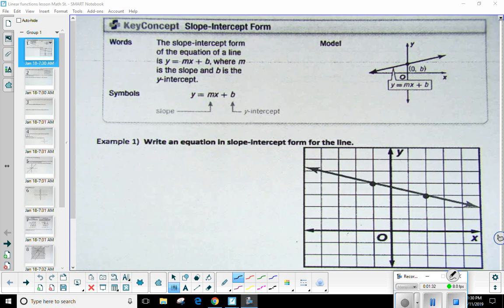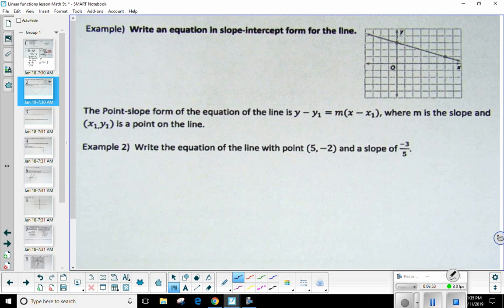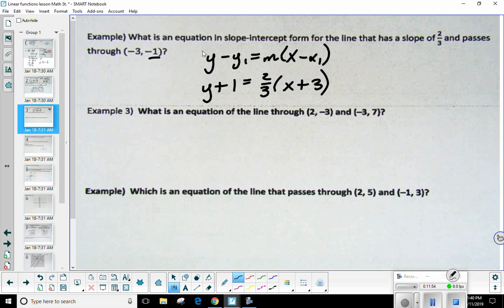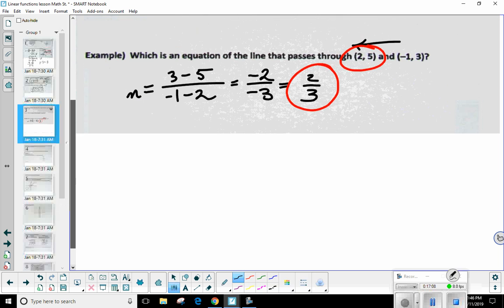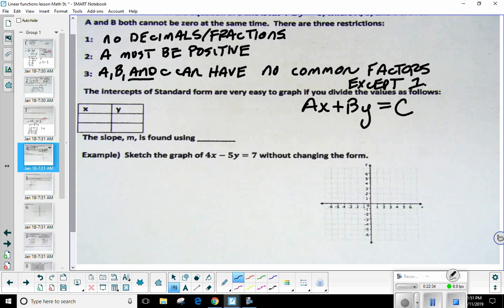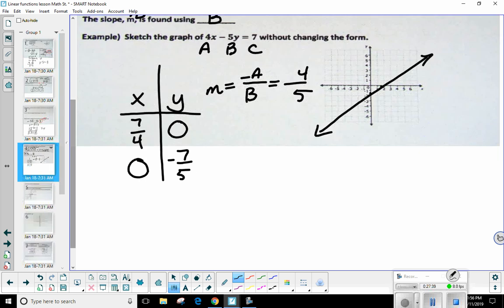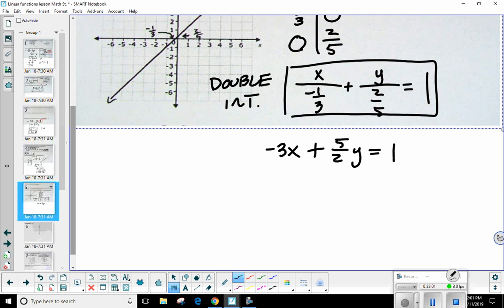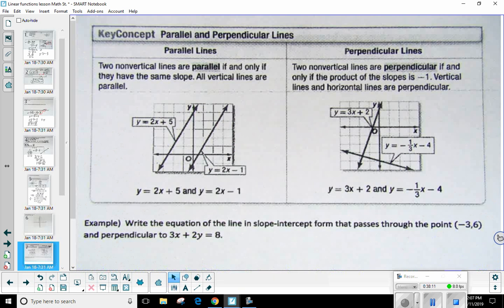Linear functions review lesson part 1 2 11 19